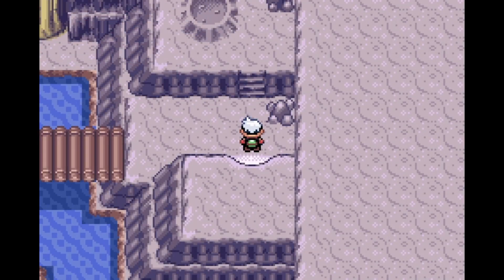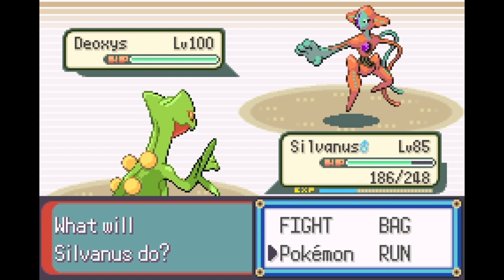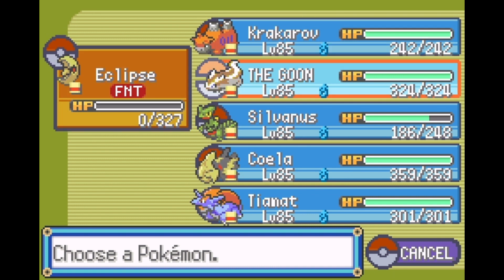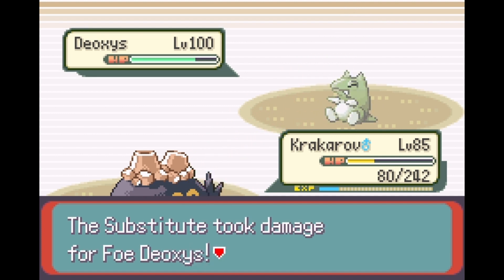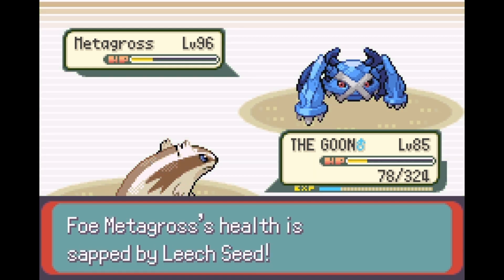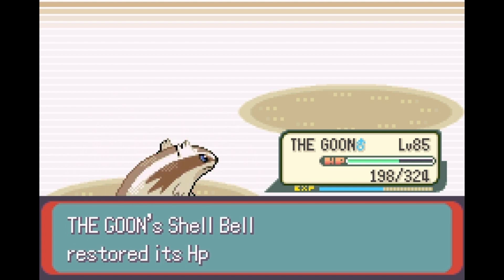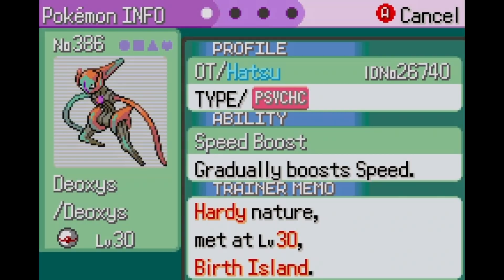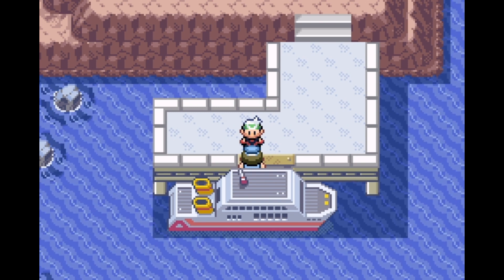Pokémon Emerald - Part 14 [Meteor Falls Trainer + Event Legendaries]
Continuing the playthrough of Emerald, starting from Meteor Falls to take on a powerful Trainer, then moving on to catch the Legendary/Mythicals you could only get from having Event items.